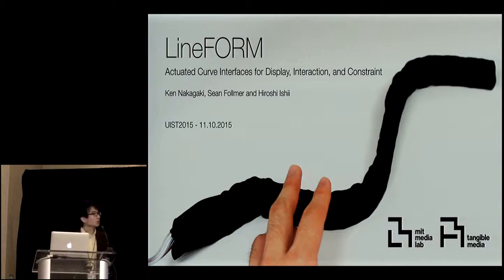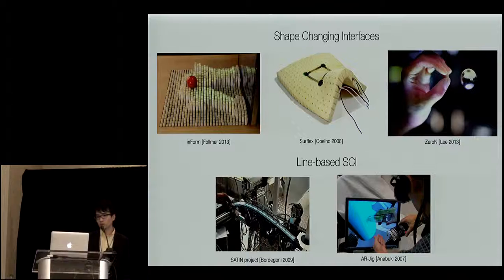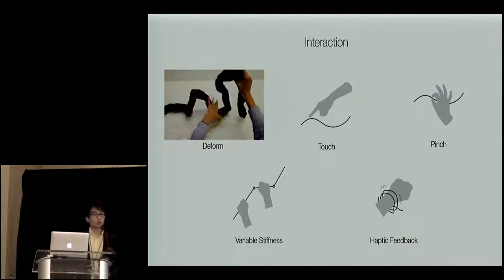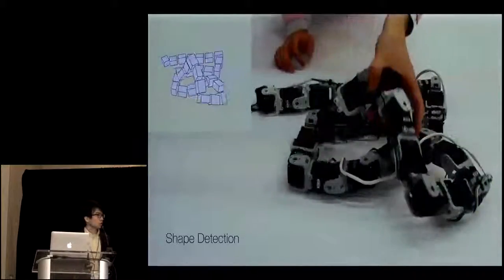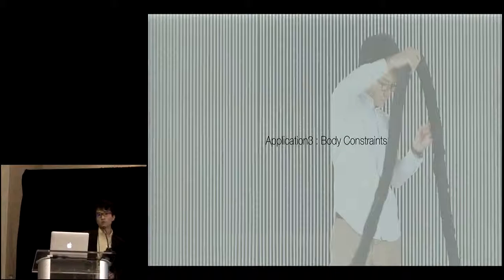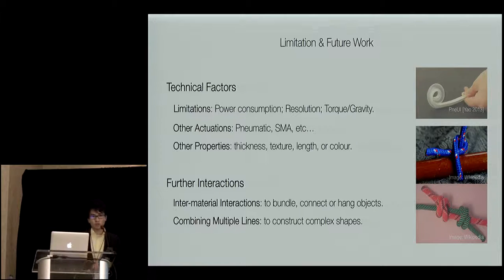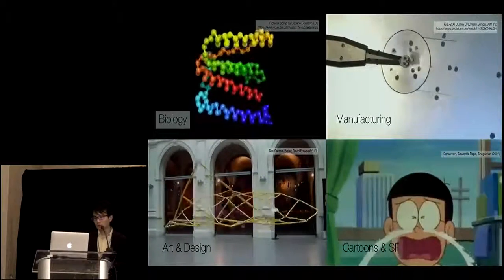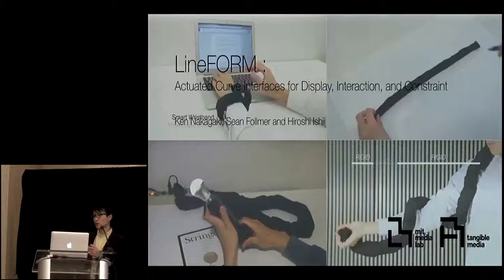UIST 2015 - LineFORM: Actuated Curve Interfaces for Display, Interaction, and Constraint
Ken Nakagaki, Sean Follmer, Hiroshi Ishii

Sesssion: Tangibles

Abstract
"In this paper we explore the design space of actuated curve interfaces, a novel class of shape changing-interfaces. Physical curves have several interesting characteristics from the perspective of interaction design: they have a variety of inherent affordances; they can easily represent abstract data; and they can act as constraints, boundaries, or borderlines. By utilizing such aspects of lines and curves, together with the added capability of shape-change, new possibilities for display, interaction and body constraint are possible. In order to investigate these possibilities we have implemented two actuated curve interfaces at different scales. LineFORM, our implementation, inspired by serpentine robotics, is comprised of a series chain of 1DOF servo motors with integrated sensors for direct manipulation. To motivate this work we present various applications such as shape changing cords, mobiles, body constraints, and data manipulation tools."